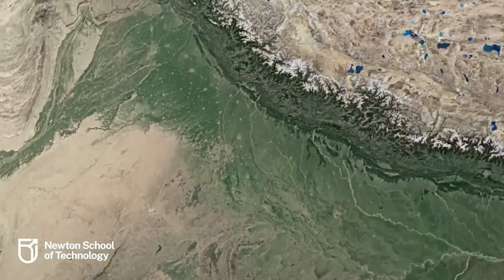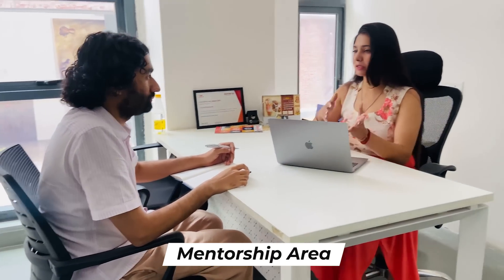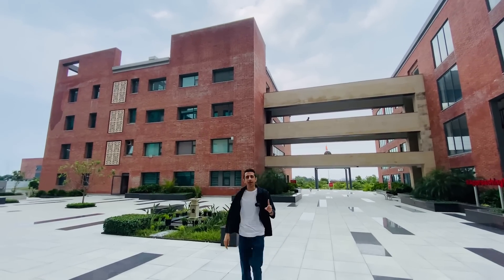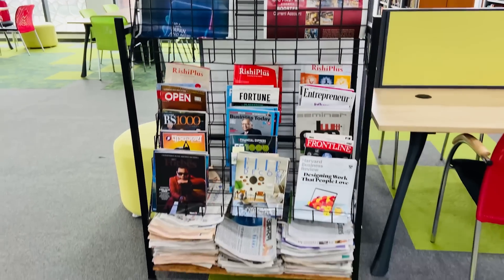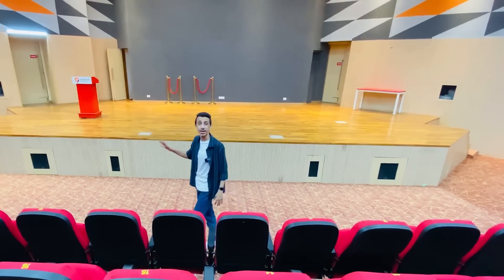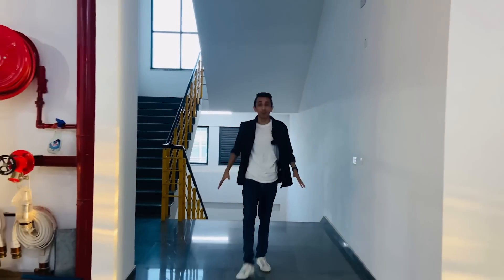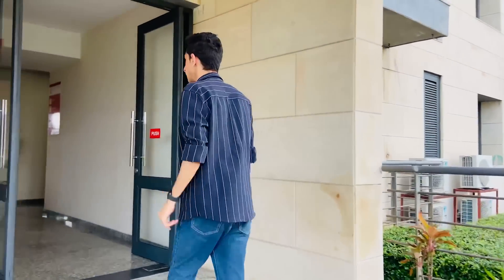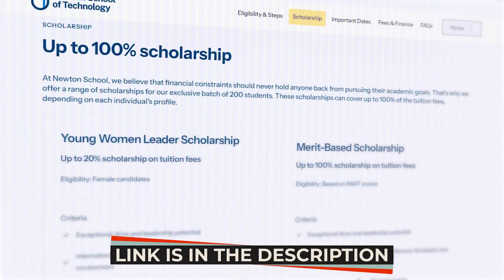Most advanced tech campus in Delhi NCR | Your Dream College | NST-RU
Welcome to Newton School of Technology, the most advanced tech college near Delhi-NCR. Join me on an exciting tour of this prestigious campus. From the impressive admin block to state-of-the-art classrooms, Newton School of Technology is committed to providing top-notch education. The campus is adorned with tall buildings and lush greenery, creating a vibrant atmosphere. The classrooms are well-equipped with charging docks, projectors, and whiteboards, offering a conducive learning environment. The faculty, consisting of experts from prestigious institutions like MIT, Duke, and IITs, ensures a world-class education. The mentorship program connects students with industry leaders from companies like Google, Amazon, and Microsoft. Newton School's library is a haven for knowledge seekers, featuring stacks of books, individual study areas, and group discussion rooms. The campus also boasts facilities like an auditorium, sports complex, gymnasium, and indoor swimming pool. With paid internships, study trips, and a strong placement record, Newton School empowers students for success. Experience the best in education and technology at Newton School of Technology near Delhi-NCR.
Know more about Newton School of Technology:
Chapters:

00:00 Introduction
01:00 Block A : Admin Block
01:31 Classrooms
02:36 Mentorship Area
03:10 Computer Lab
03:50 Board Room
04:45 Mess and Canteen
05:45 Creative Floor
06:18 Library and Study Area
07:40 Open Library
08:15 The Auditorium
09:27 Internships & Placements
10:24 Lawn Tennis Court
11:00 Indoor Swimming Pool
11:33 Indoor Badminton Courts
12:00 Squash Court & Gymnasium
12:45 The Learners Launge
13:35 The Hostel Block
15:35 Thank You!